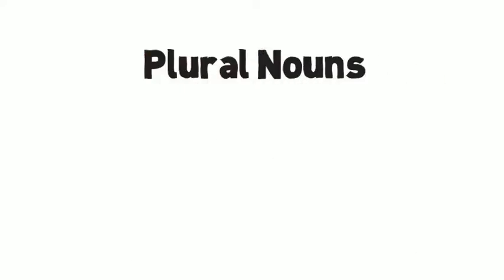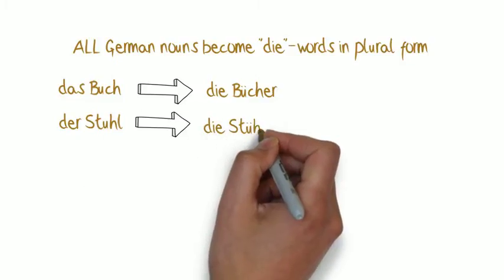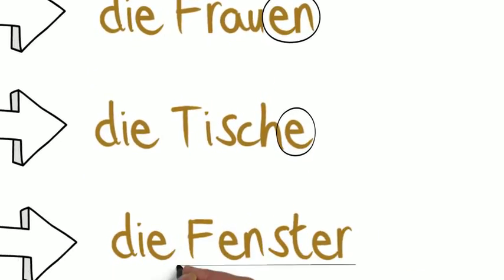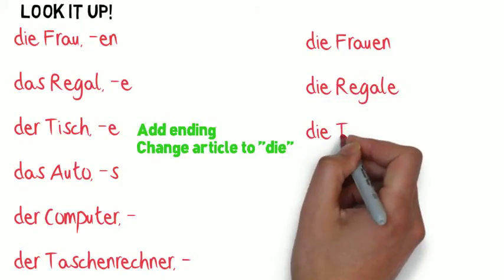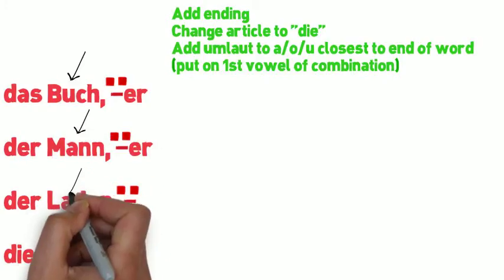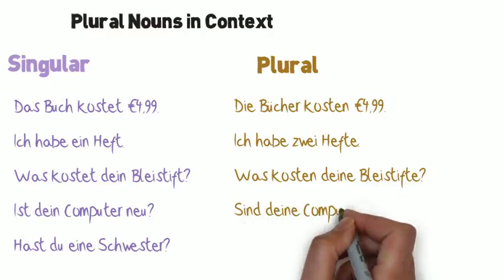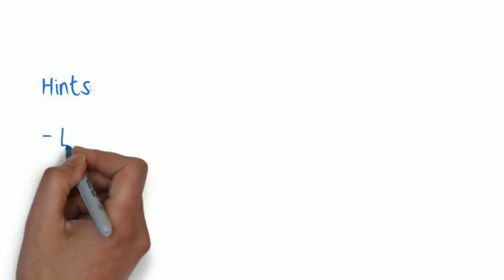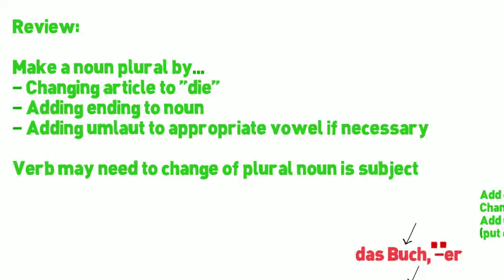K4 - Plural Nouns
Learn how to turn nouns into their plural forms and how to recognize that a noun is plural.